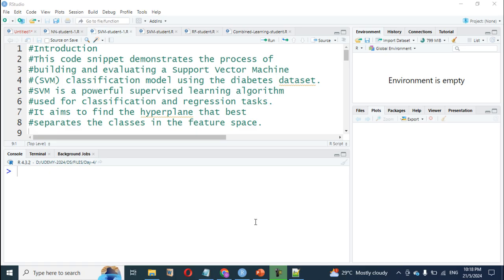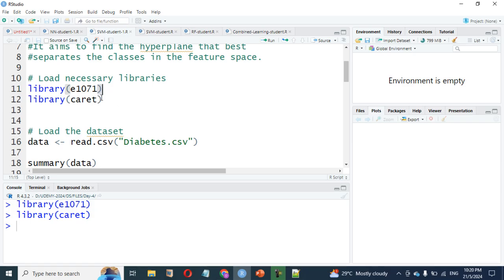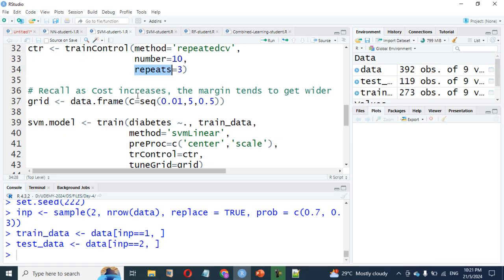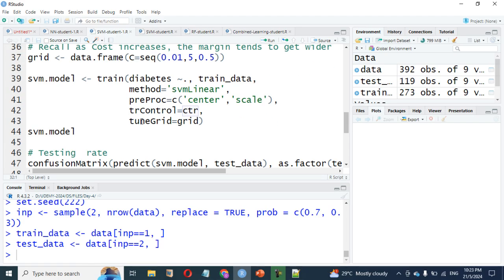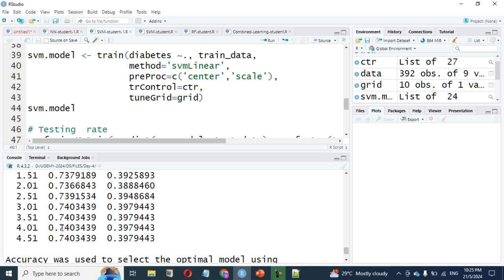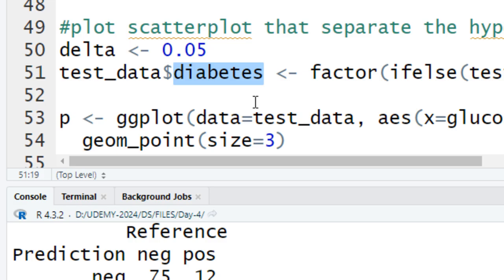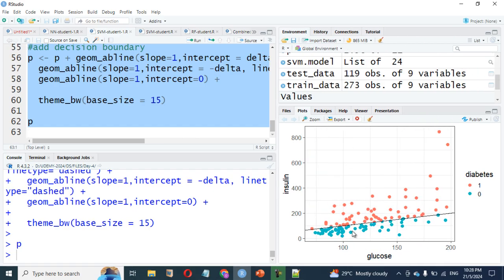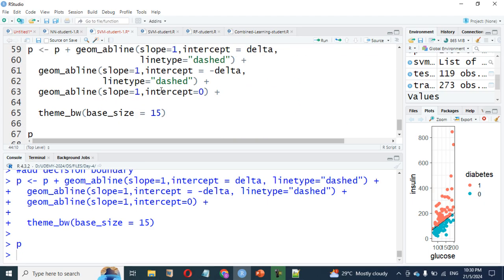Part 18. Support Vector Machine in R